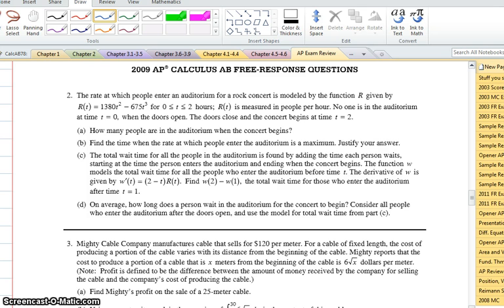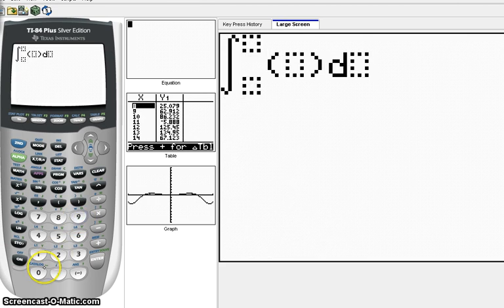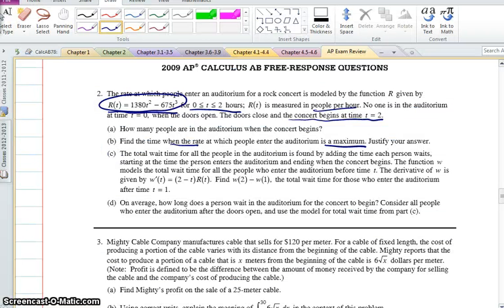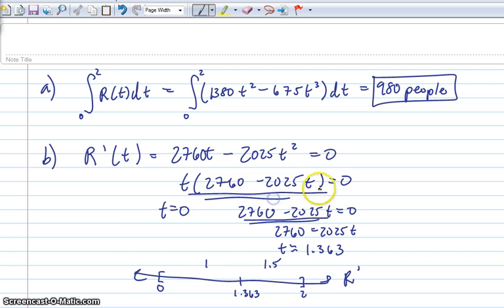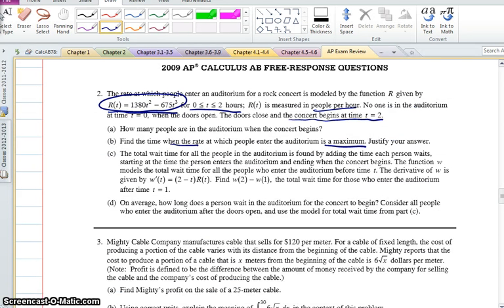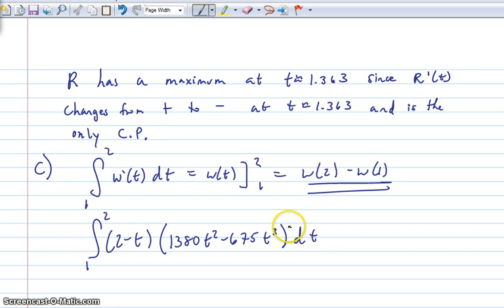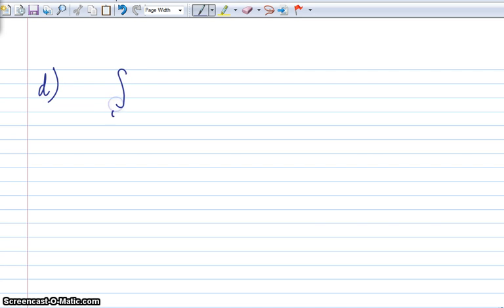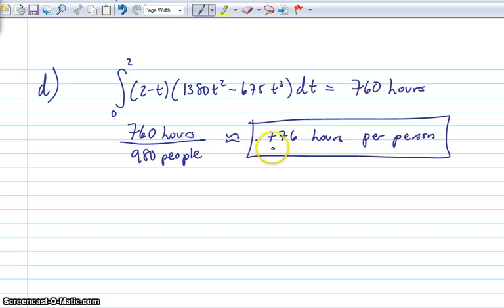Integrals as Net Change AP Review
This video will take you through an AP questions that deals with Integrals as Net Change, in other words, a real world problem where you are given a rate to find net change.